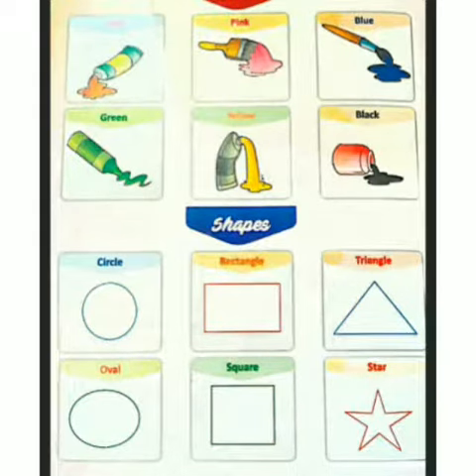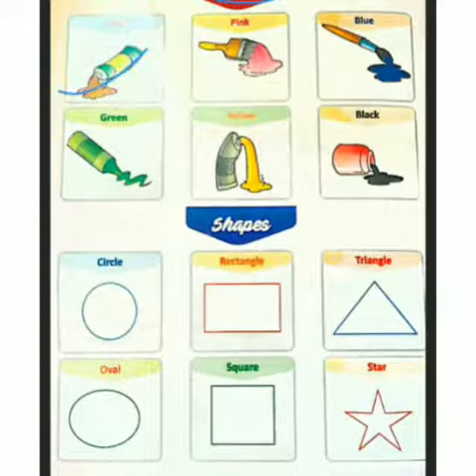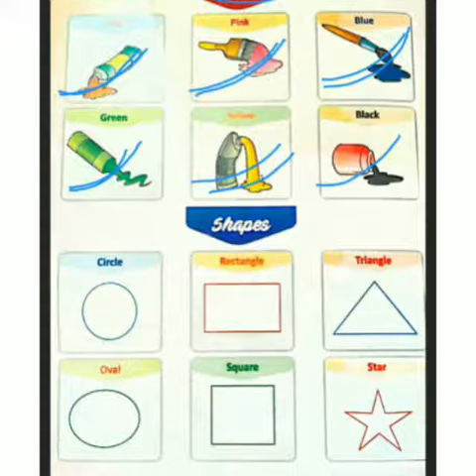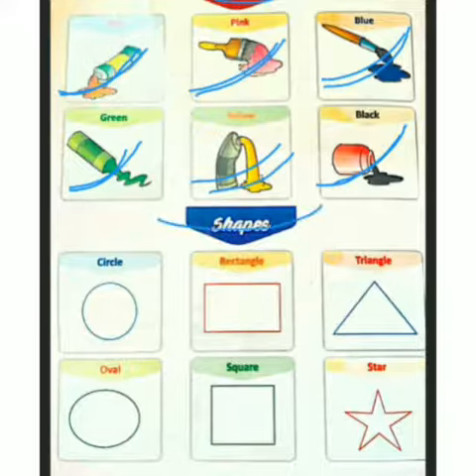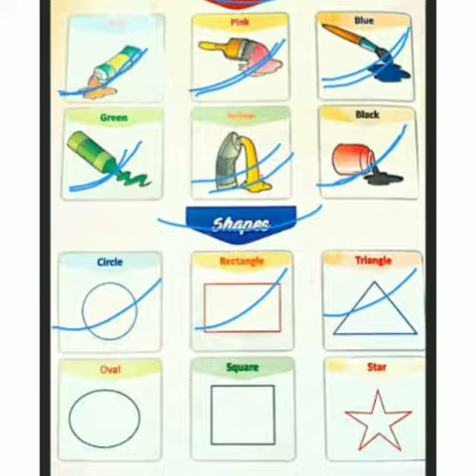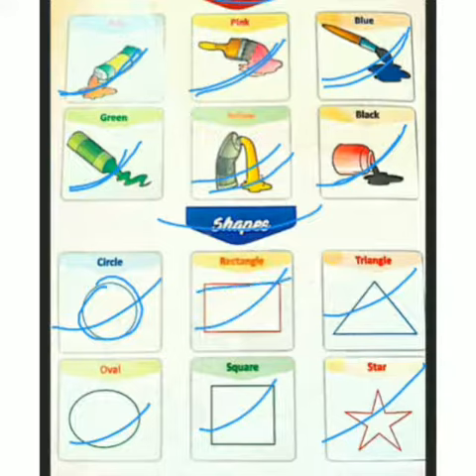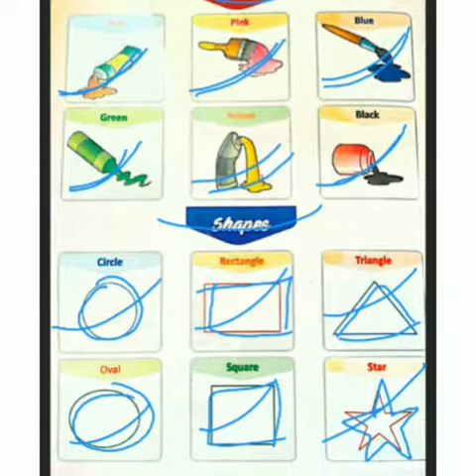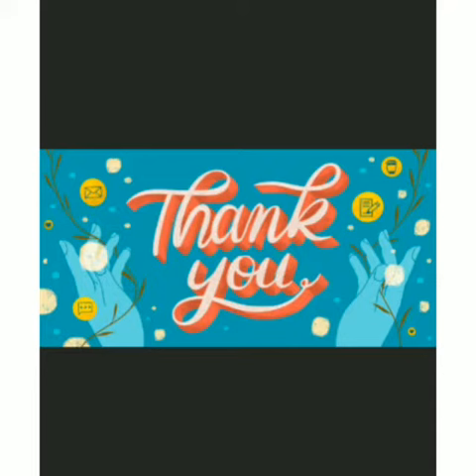Class Nursery Subject English Rhymes Topic name Colour and Shapes Page no 16